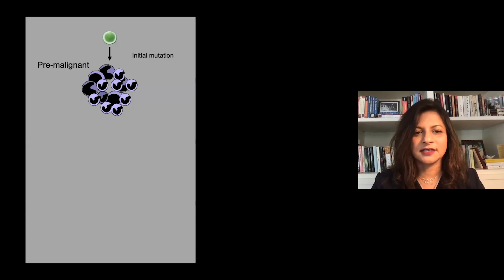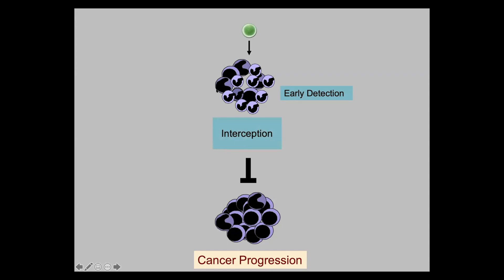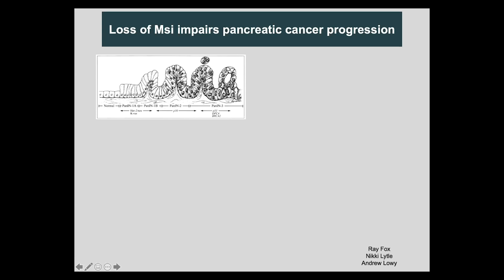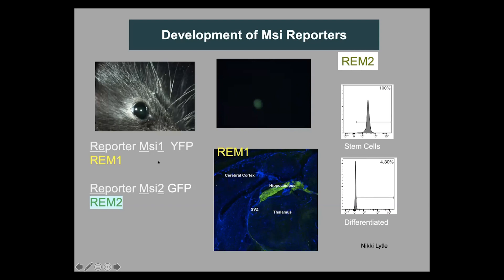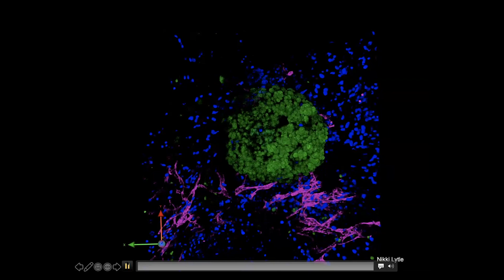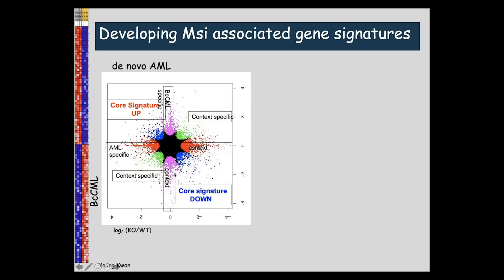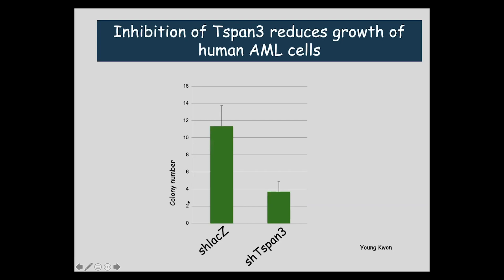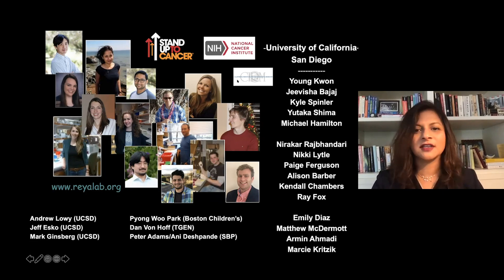Targeting Stem Cell Signals in Cancer Progression and Therapy Resistance - Tannishtha Reya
Tannishtha Reya, PhD
UC San Diego
 Recorded on 09/15/2020. [Show ID: 36358]